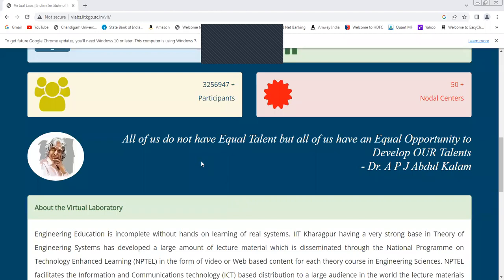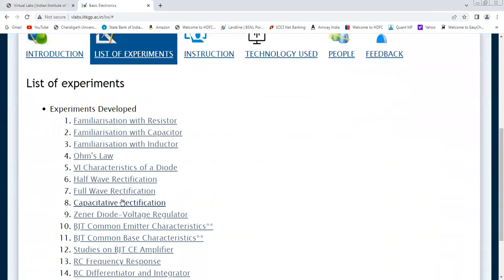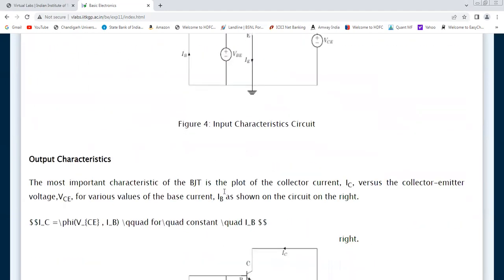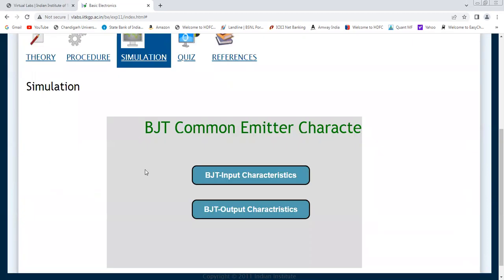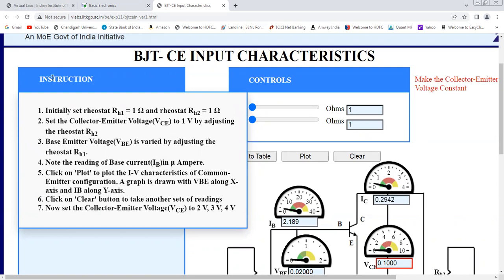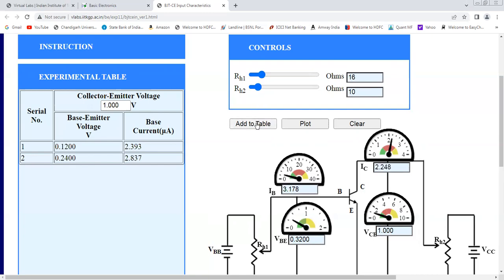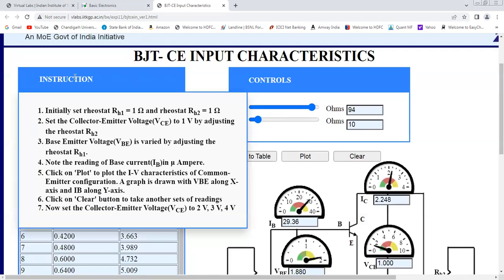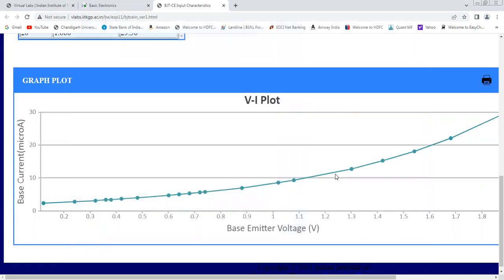BJT Common Emitter Input Characterstics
In this video, we will discuss about the BJT CE- Transistor Input Characterstics.